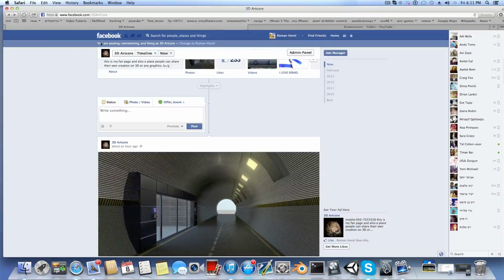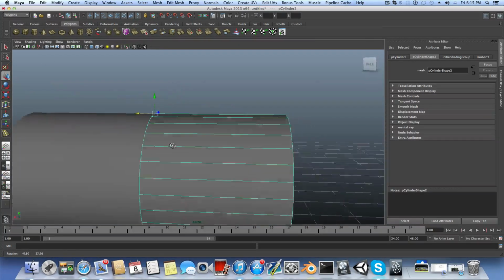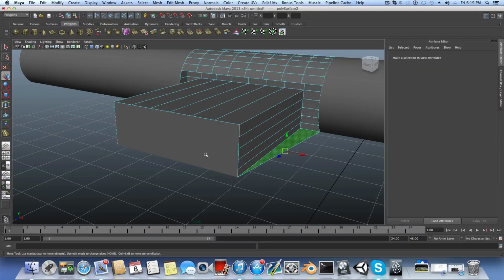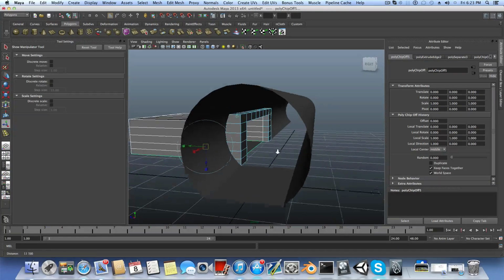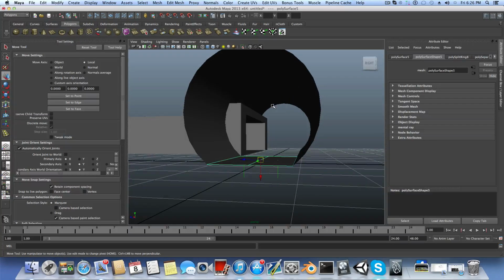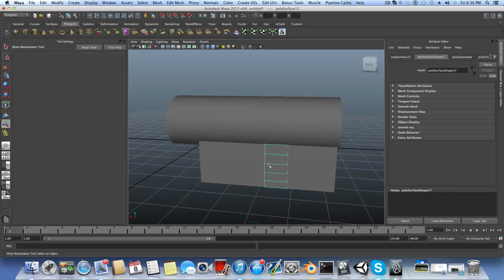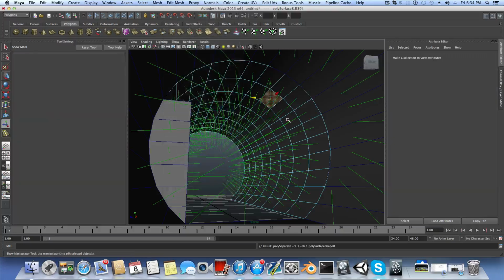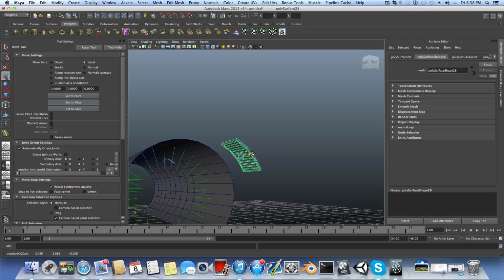Maya Modeling Tutorial- Tunnel Road part-1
in this Tutorial you will get to learn how to model and texture a tunnel road.
this tutorial is for a bit more advance users, if you not familiar with the progress that shown on this video tut, i recommend you to watch other tutorial of mine, the iPhone or iphone headphones or any other modelling tutorial on the channel.